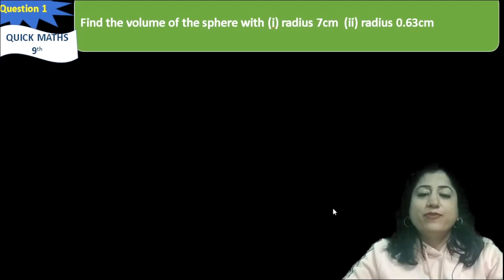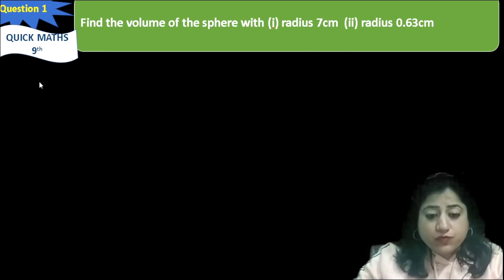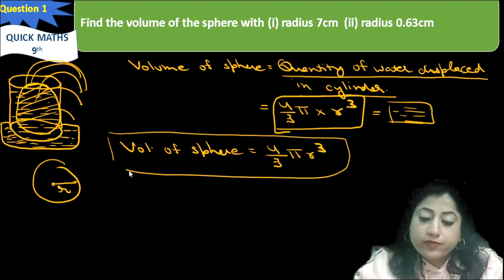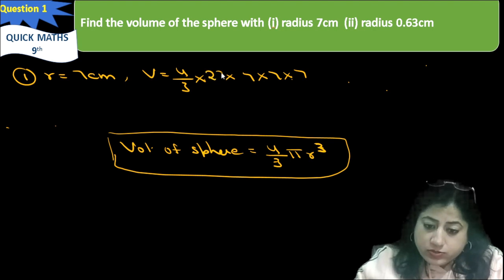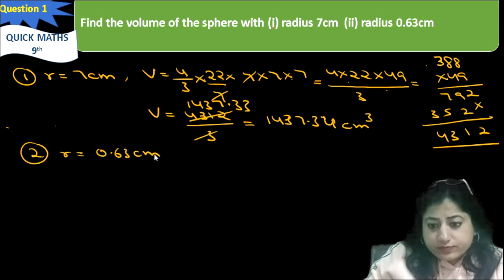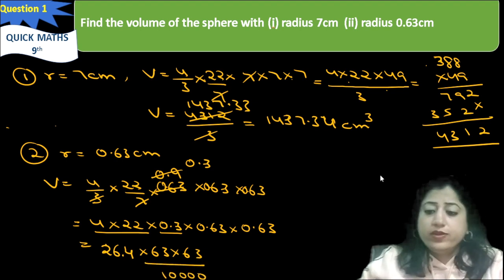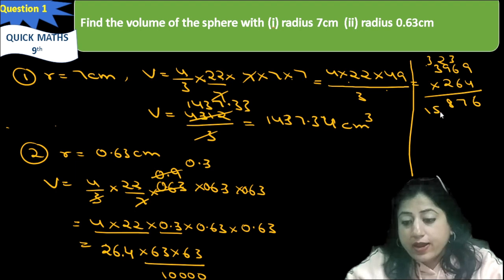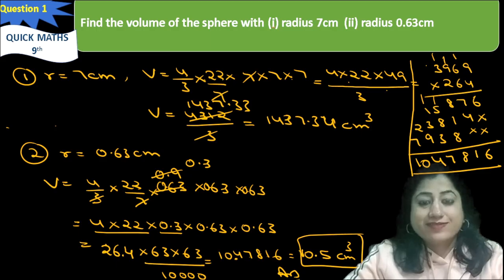CHAPTER 13 | EX 13.8 | Q.1 | CLASS 9 | SURFACE AREA & VOLUMN | NCERT | CBSE | QUICK MATHS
AND SHARE THE VIDEO WITH YOUR CLASSMATES AND FRIENDS

EDITED BY -  SAKSHAM GAUR